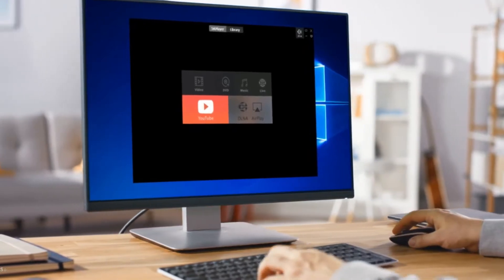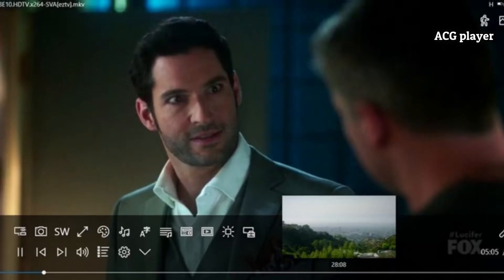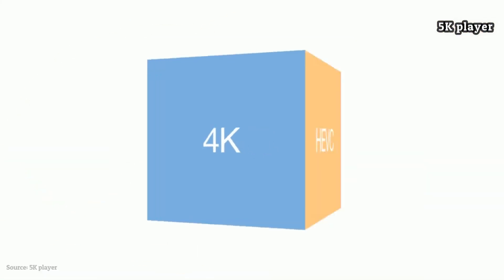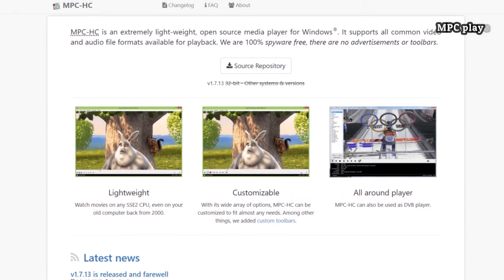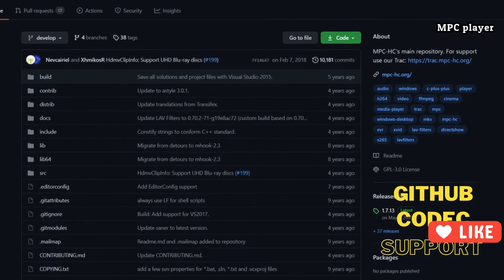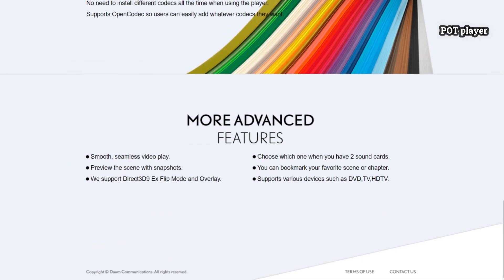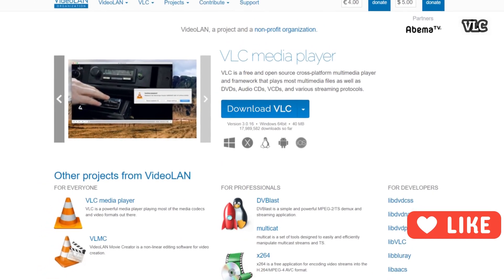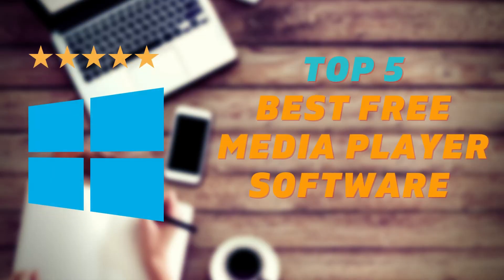Top 5 Best Free Media Player for windows | Best Video Player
Trying to pick a media player app is like choosing a web browser: there are many conflicting opinions, everyone would like to convert you to their app of choice, which can easily drown under all of the various options. With this in mind, a high-quality media player must be installed to play any type of file. You don't have to pay for the privilege, since we've compiled a list of the finest free media players available today.